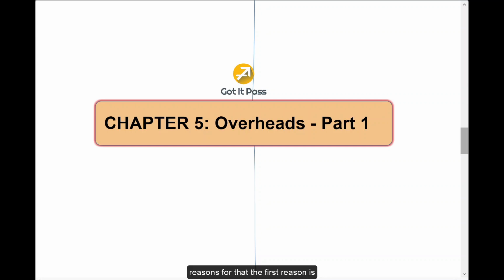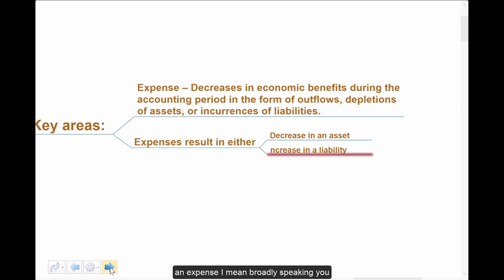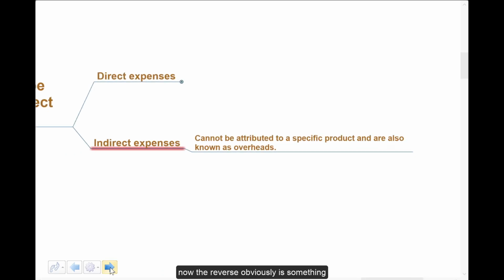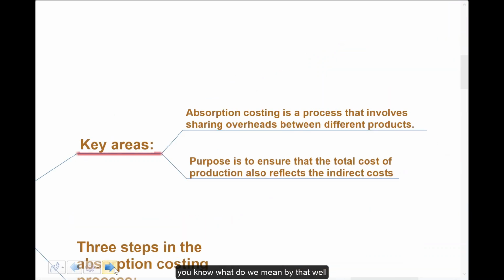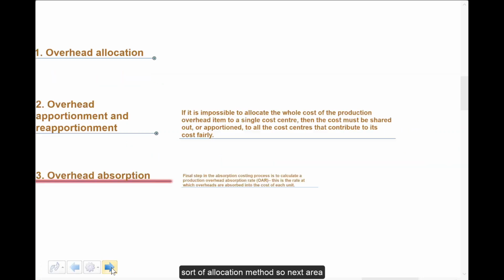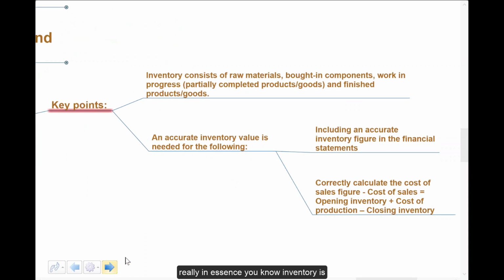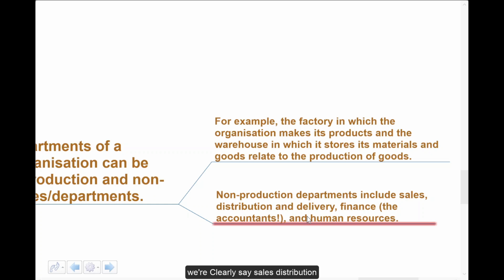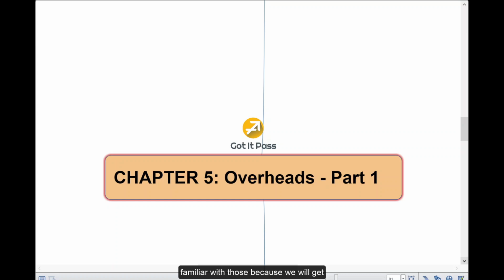ACCA MA Course - Chapter 5: Overheads (PART 1)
RESOURCES & LINKS

Chapter 5 of the course delves into the complex topic of overheads and is divided into several parts to facilitate understanding due to the abundance of information and the examiner's preference for this area. The first part focuses on distinguishing between direct and indirect expenses, where direct expenses are easily attributable to specific products or services, while indirect expenses are not directly linked but may still impact costs to some extent.

Expenses, which represent outflows or depletions of assets, can be classified by function, such as production, selling, distribution, and finance. The chapter emphasizes the importance of understanding direct and indirect expenses and their impact on cost allocation and product pricing.

The concept of prime cost, comprising direct materials, direct labor, and direct expenses, is crucial for determining the total cost of production. The chapter highlights the importance of accurately calculating prime cost and incorporating overheads to determine the total cost per unit, essential for setting selling prices and evaluating profitability.

Absorption costing, a key topic in the chapter, involves allocating overheads to different products to ensure that the total cost of production reflects indirect costs accurately. The process includes steps like overhead allocation, apportionment, and absorption rate calculation to distribute costs fairly among cost centers.

The chapter emphasizes the significance of absorption costing for accurately reflecting total production costs, determining selling prices, and calculating inventory values. It explains how absorption costing helps in driving profitability and ensuring financial statements reflect true costs and revenues.

The distinction between production and non-production activities within an organization is discussed, highlighting the importance of identifying cost centers like production cost centers directly related to producing goods and service cost centers providing supporting services like maintenance, cleaning, or security.

Understanding the functions and classifications of expenses, cost centers, and the utilization of absorption costing principles is critical for effective cost management, product pricing, and financial decision-making within organizations. Mastery of these concepts and definitions is essential for success in both exams and real-world applications.

Overall, the chapter provides a comprehensive overview of overheads, absorption costing, cost center classifications, and their implications for cost allocation, pricing strategies, and financial performance evaluation within organizations.